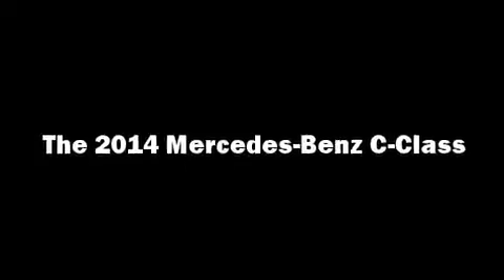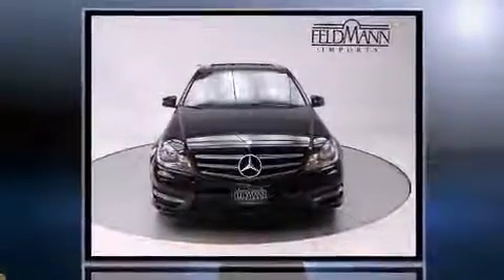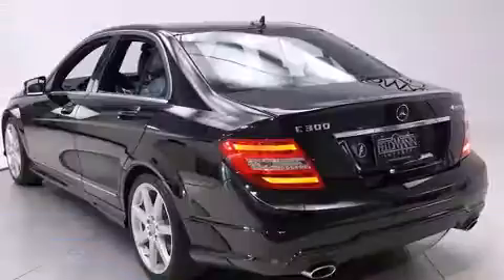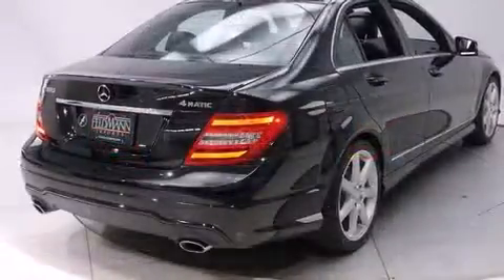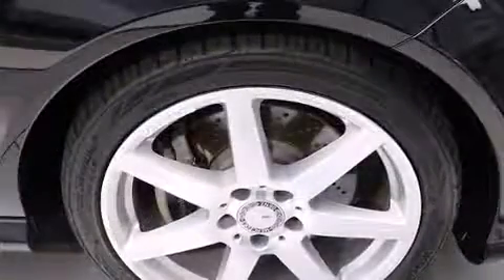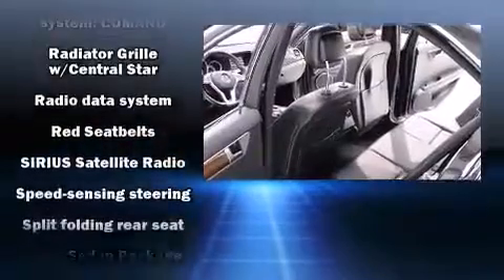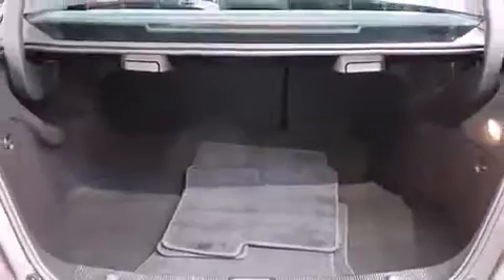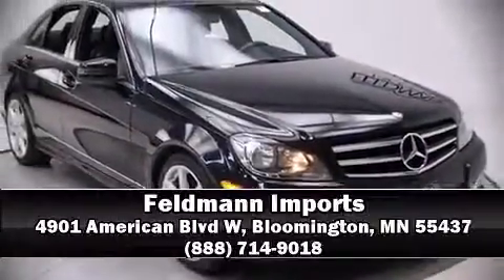2014 Mercedes-Benz C-Class C300 in Bloomington, MN 55437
Feldmann Imports
4901 American Blvd W

Here's a great deal on a 2014 Mercedes-Benz C-Class. With fewer than 35,000 miles on the odometer, this 4 door sedan prioritizes comfort, safety and convenience. Under the hood you'll find a 6 cylinder engine with more than 230 horsepower, providing a spirited, yet composed ride and drive. All of the premium features expected of a Mercedes-Benz are offered, including: a tachometer, power front seats, a built-in garage door transmitter, automatic dimming door mirrors, automatic temperature control, fully automatic headlights, and a split folding rear seat. For drivers who enjoy the natural environment, a power moon roof allows an infusion of fresh air. Mercedes-Benz ensures the safety and security of its passengers with equipment such as: dual front impact airbags with occupant sensing airbag, head curtain airbags, traction control, brake assist, anti-whiplash front head restraints, a panic alarm, an emergency communication system, and 4 wheel disc brakes with ABS. For added security, dynamic Stability Control supplements the drivetrain. It also arrives with a Carfax history report, providing you peace of mind with detailed information. We have the vehicle you've been searching for at a price you can afford. Stop by our dealership or give us a call for more information.